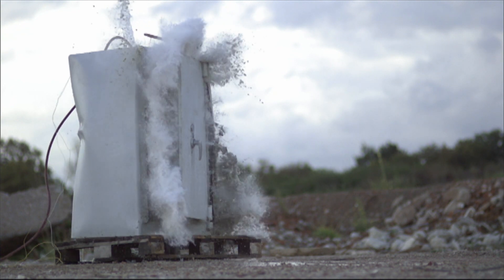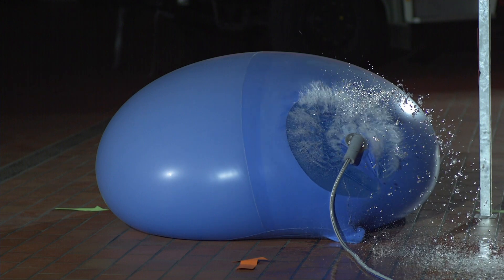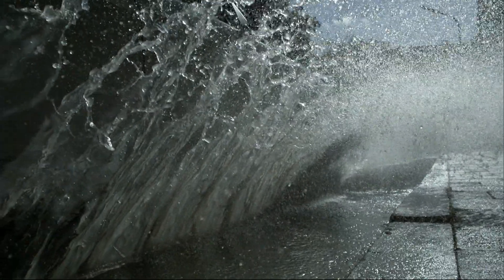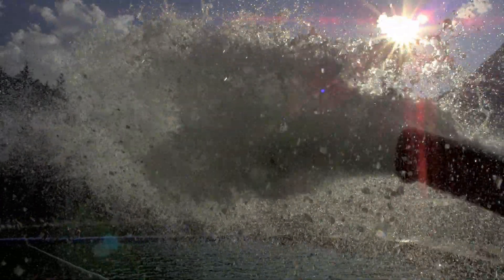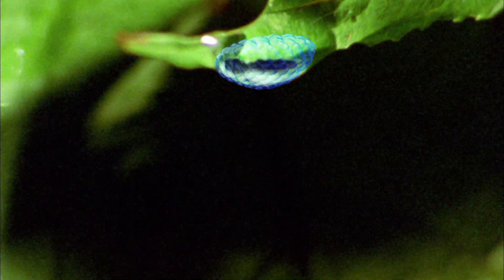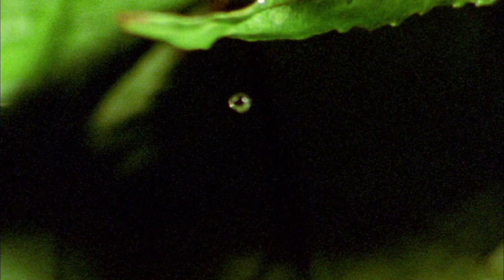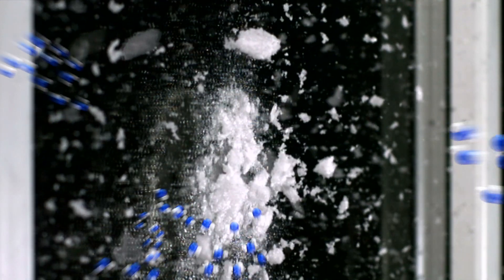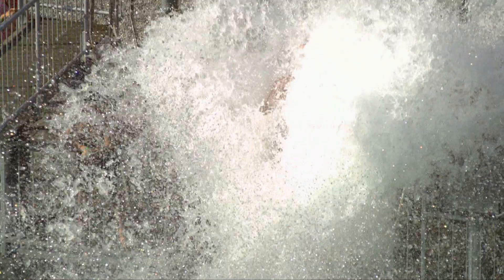Water - Like You've Never Seen It Before | Free Documentary Shorts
We show you water as it has never been shown before.